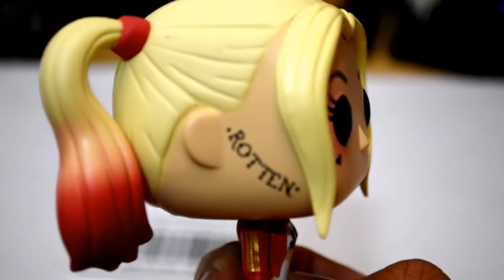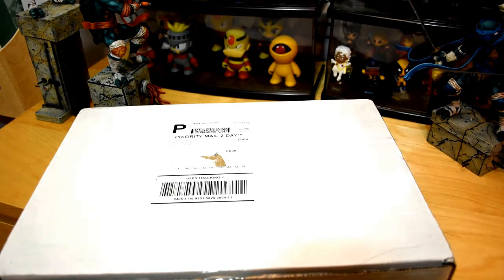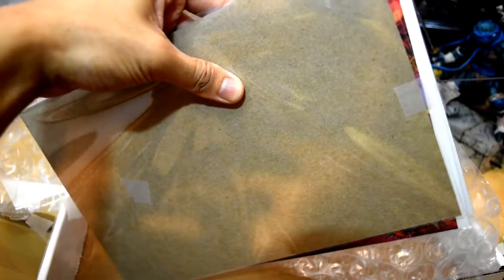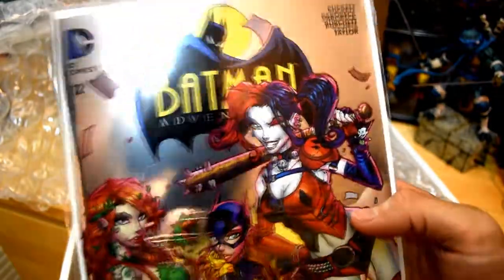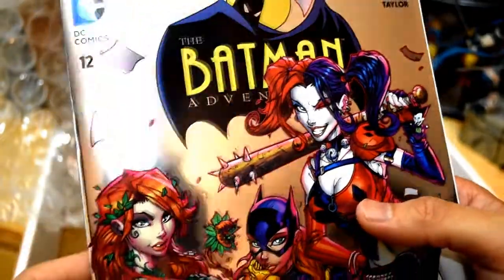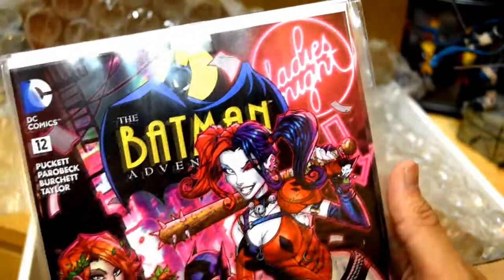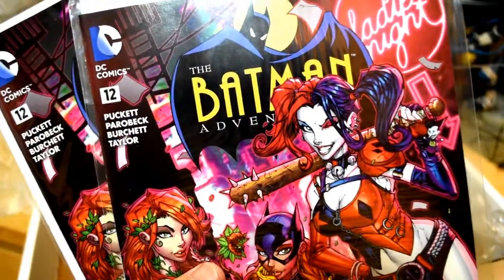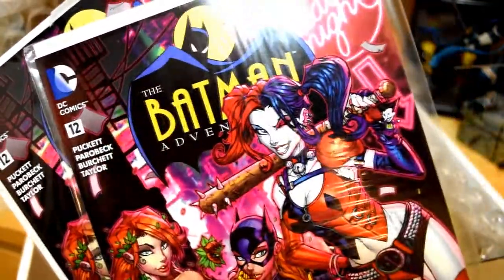1st Appearance of Harley Quinn - Fan Expo Variant - Reprint